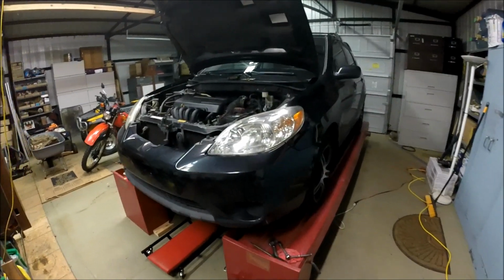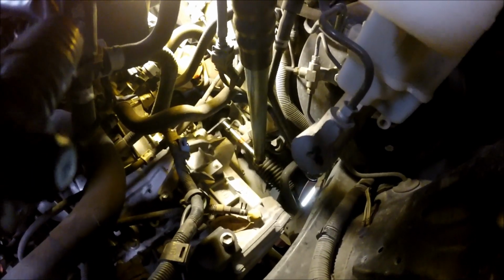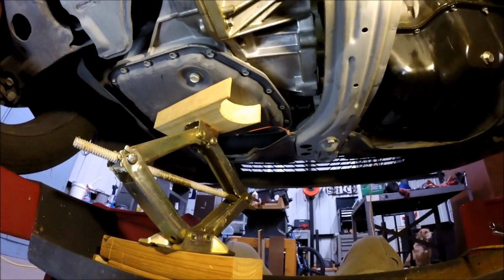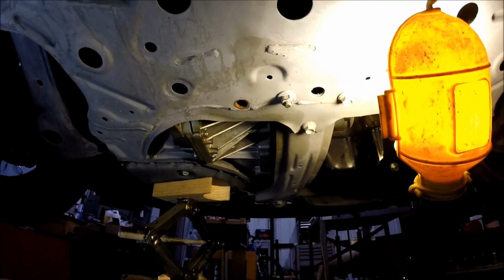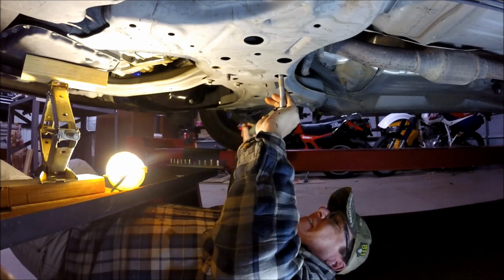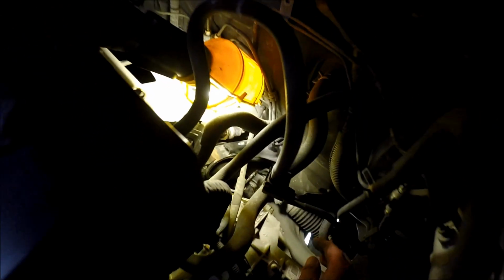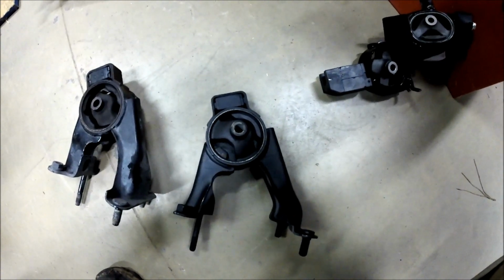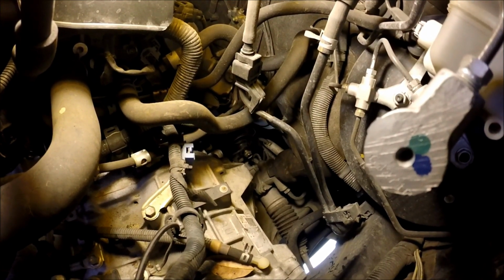How To Replace Rear Engine Mount - Toyota Matrix / Pontiac Vibe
Mechanic work can be dangerous. Proceed with caution at your own risk!  Always use jack stands and follow safety practices when working on the underside of a vehicle. If you are not familiar with safe jacking practices and using jack stands correctly, then I recommend you do not attempt this repair until you are. Good luck.